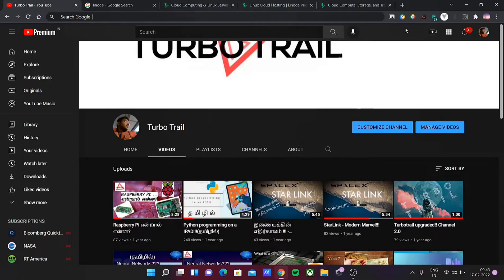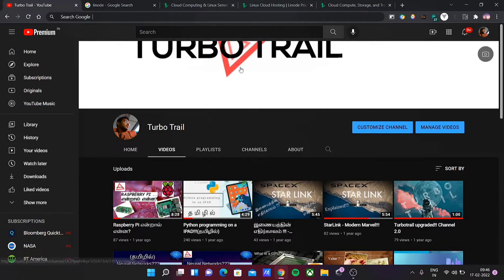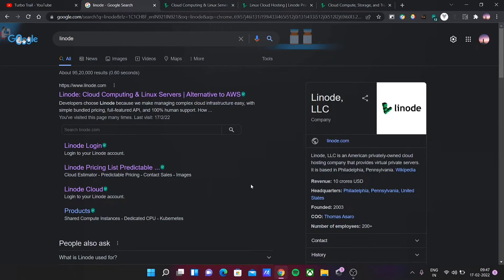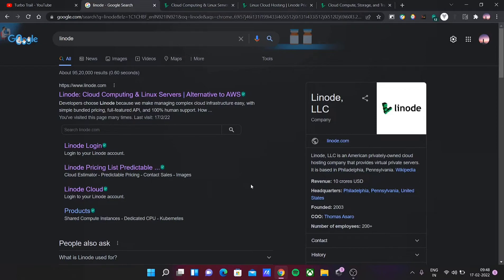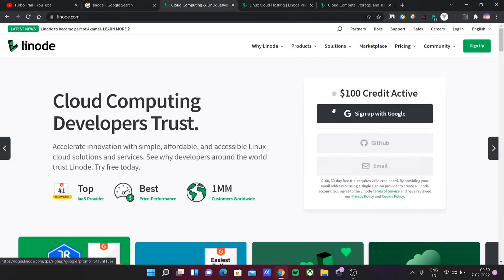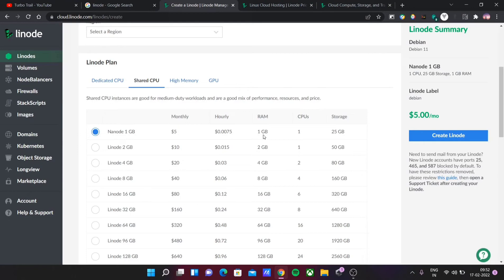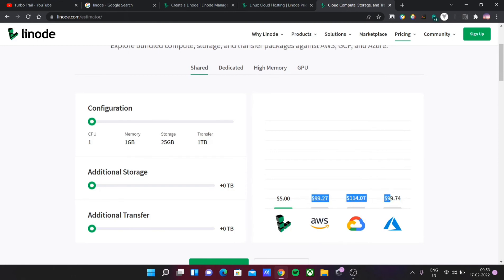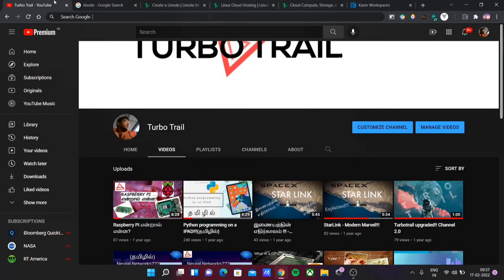Linode - என்றால் என்ன ? Explained in Tamil! Cloud Service!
Linode is a leading Cloud services provider in the market much simpler and cheaper than other competitors!

This Video is about my view on linode and it's features in Tamil